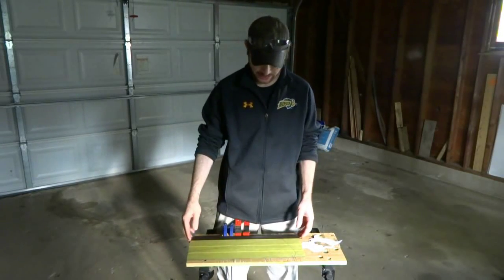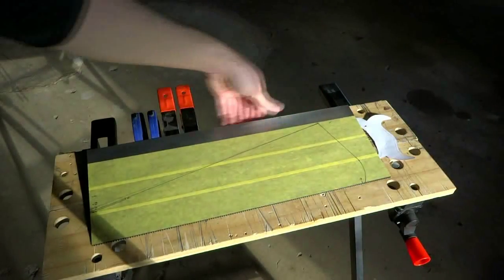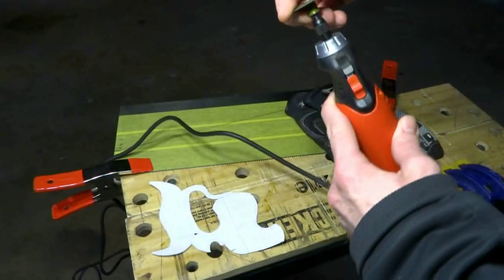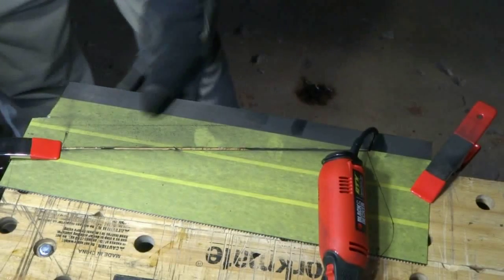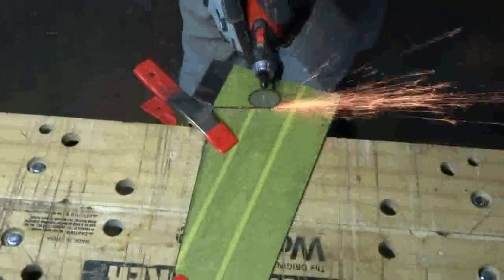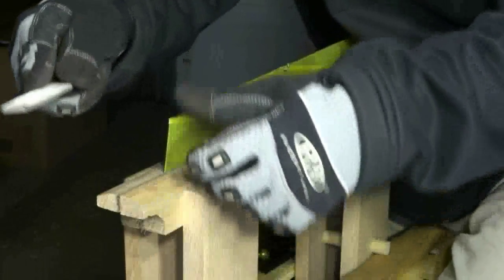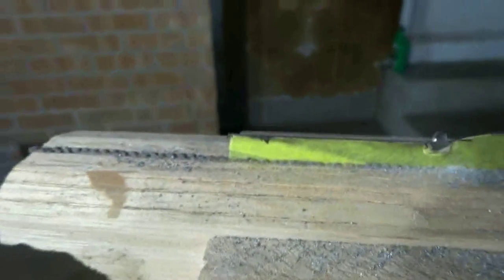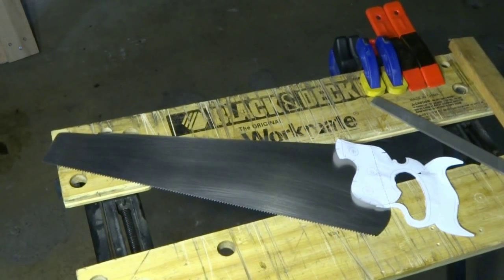Mosquito - Making a Small Panel Saw - Part 1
Making a Small Panel Saw.

This is part one of this series, where I go through my layout and design, then cut out the saw plate from the toothed spring steel sheet I got from tgiag.com